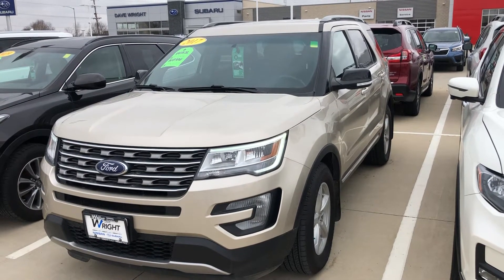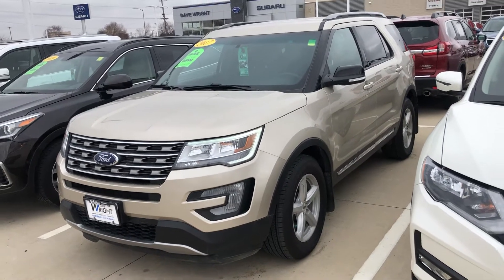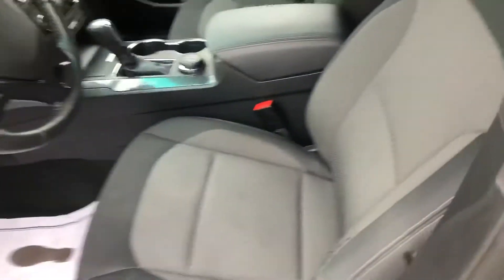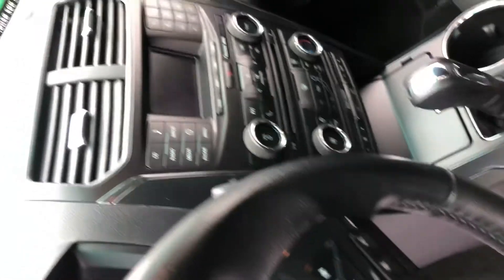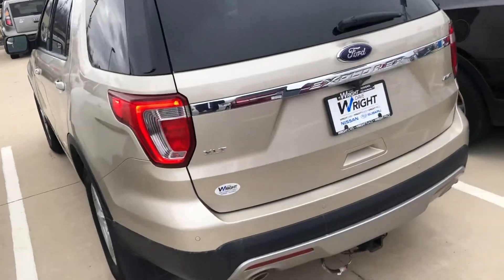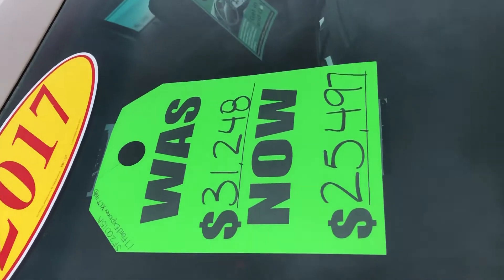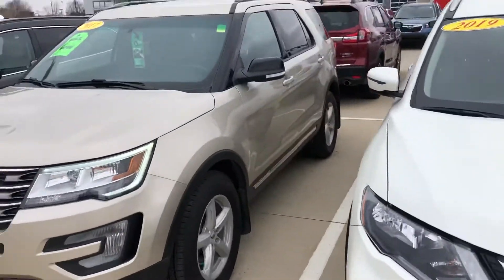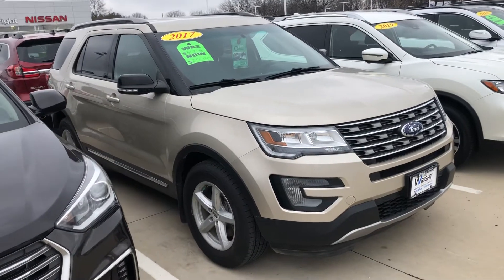2017 Ford Explorer XLT 4WD only 26k miles on sale for $25,497 check it out! SF20015A